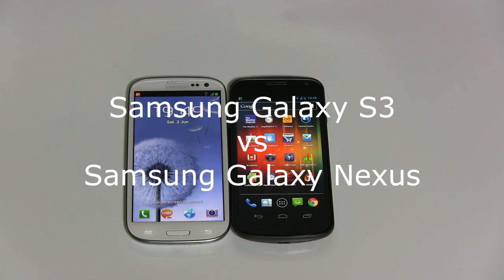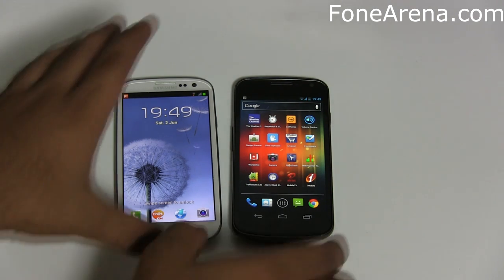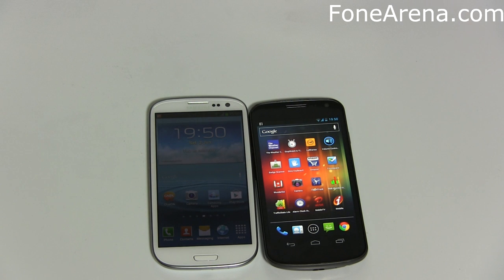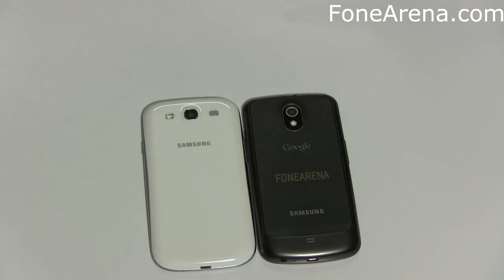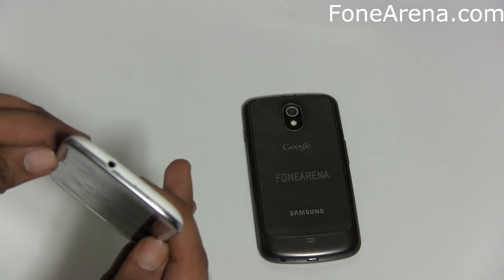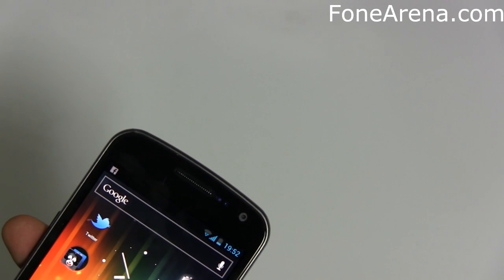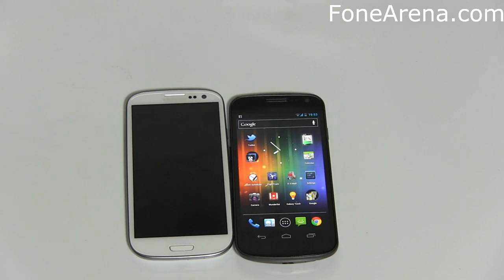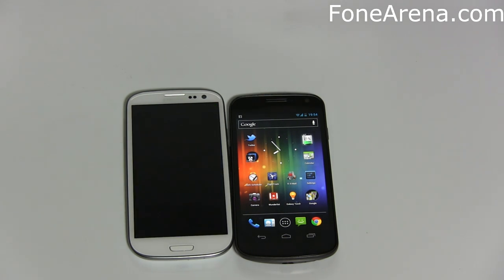Samsung Galaxy S3 vs Galaxy Nexus Hardware Comparison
compares the Samsung Galaxy S3 to the Galaxy Nexus !